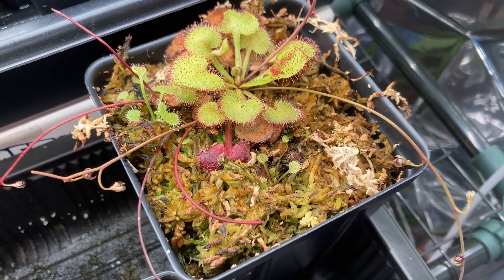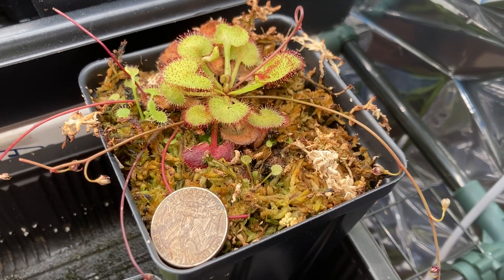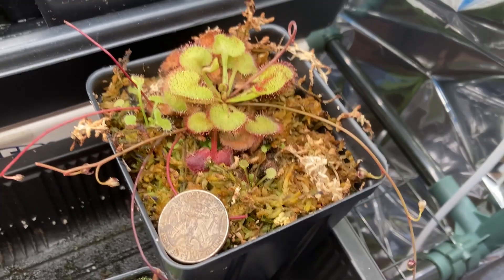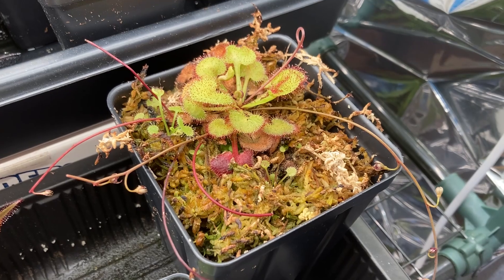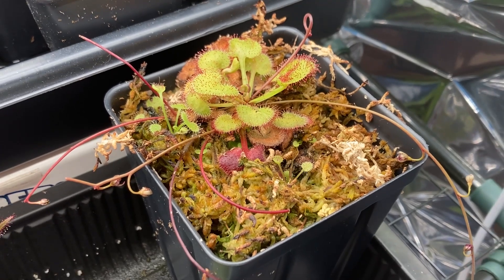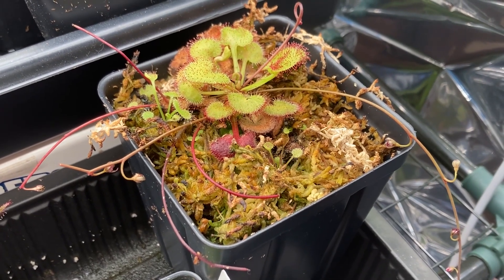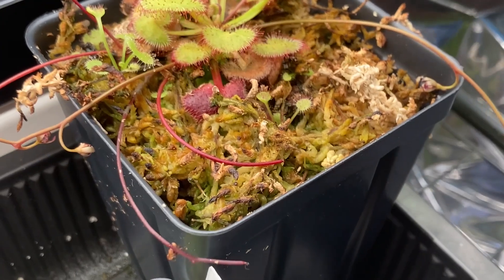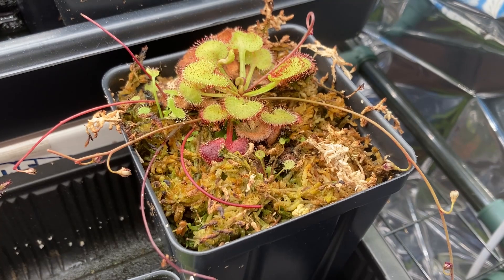Drosera Prolifera, Sundew, Carnivorous Plant - Basic Information and Care - Queensland Sisters P2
Drosera Prolifera!

Join our online community (forums) where fellow passionate growers casually share information on carnivorous plants!

0:00 Basic Information
1:03 Cultivation Tips